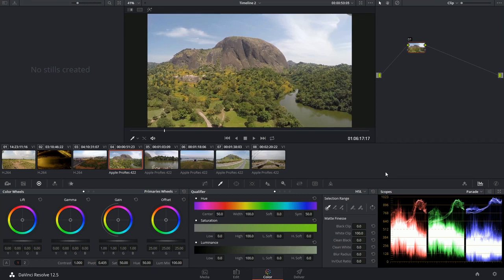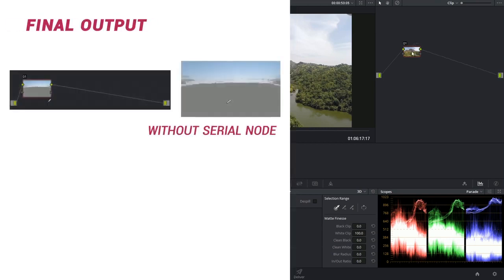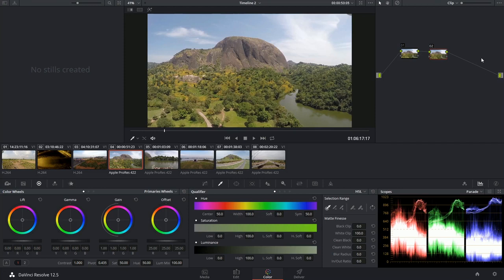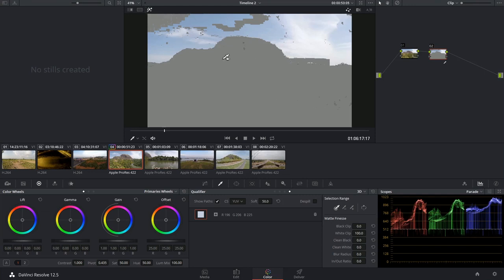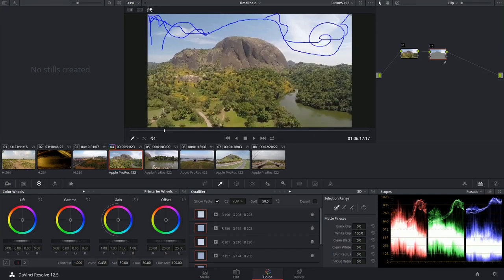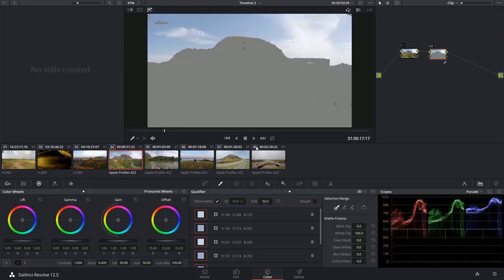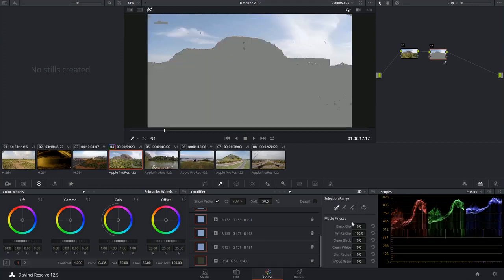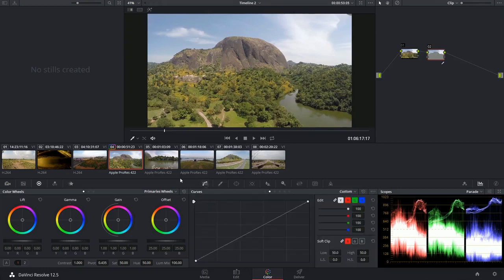Davinci Resolve complete course 💯% Part 31(1)